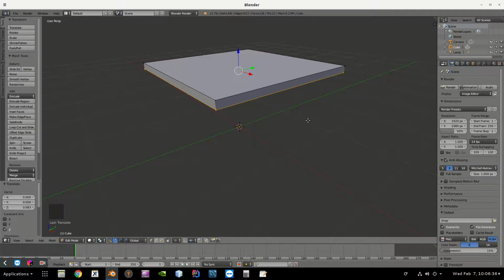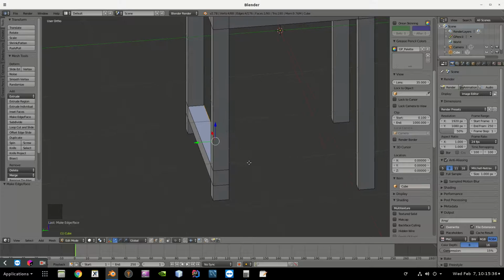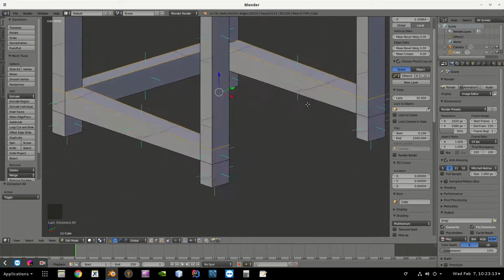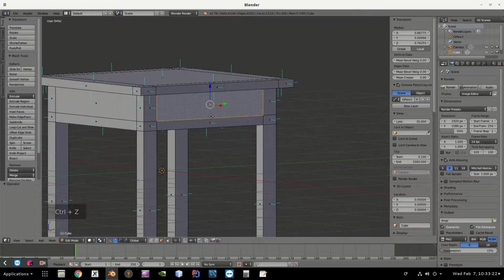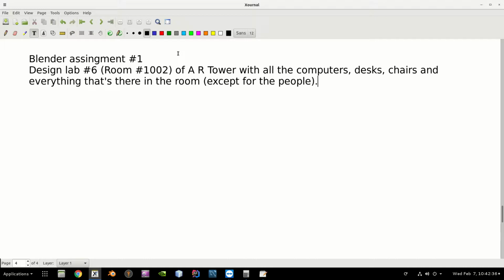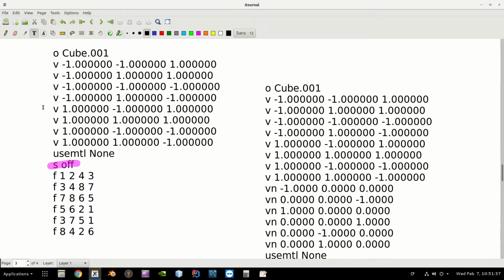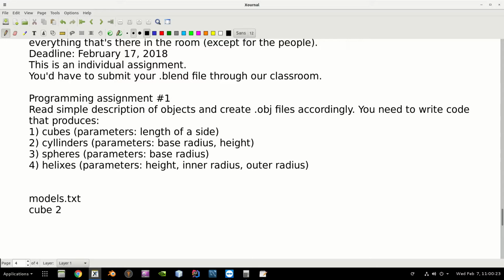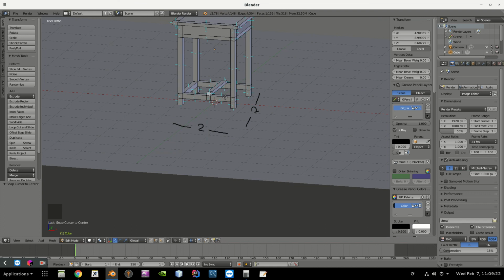Spring 2018 CG Lecture 4a